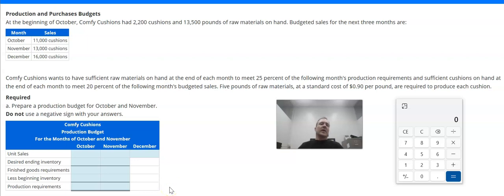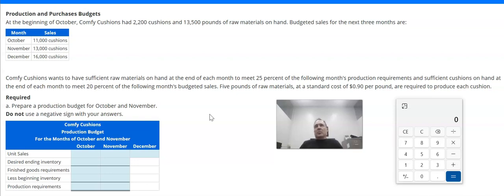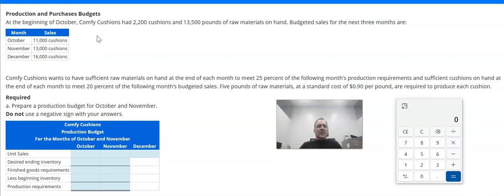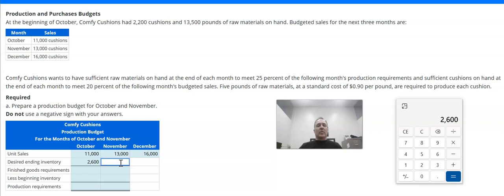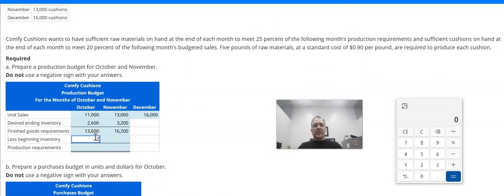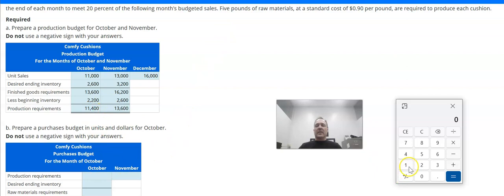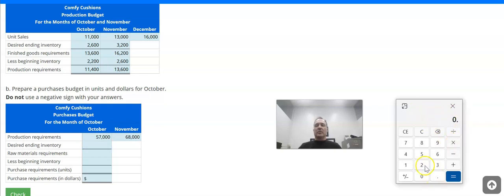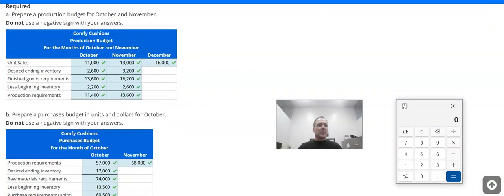Production & Purchase Budgets: Adjust for Desired Ending Inventories of Materials and Finished Goods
Very basic example that begins with the sales budget and calculates production and purchases in units and purchases in dollars.